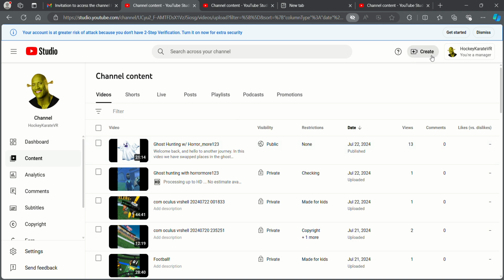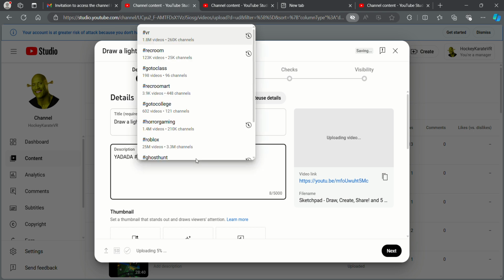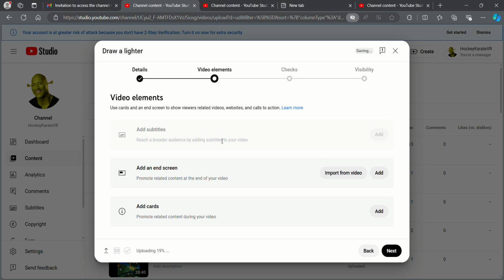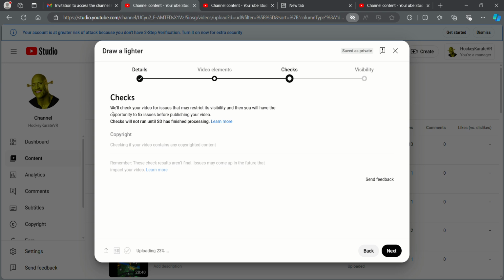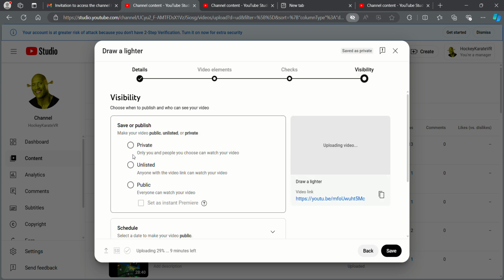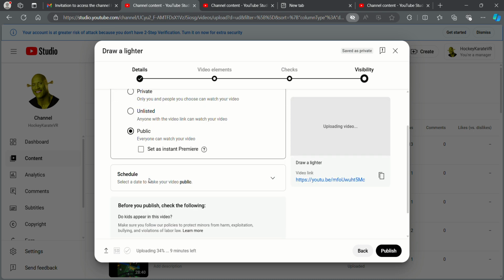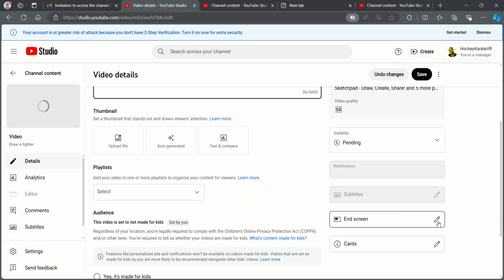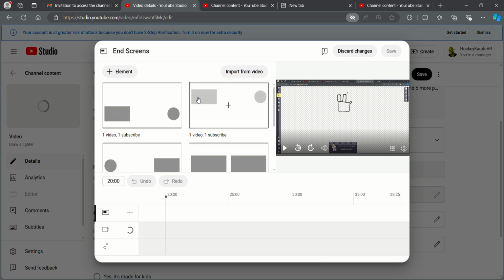How to upload videos on YouTube (WORKING) 2024/ How To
We will be uploading a video onto YouTube in 2024